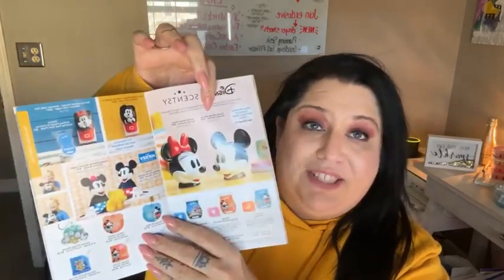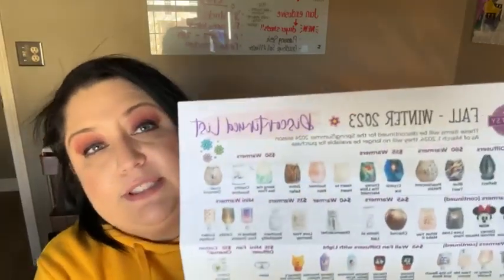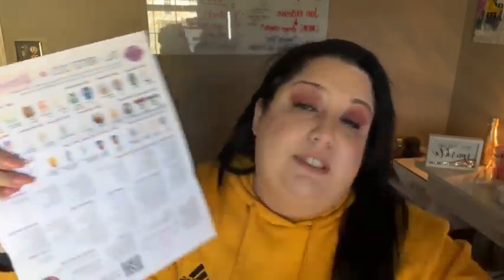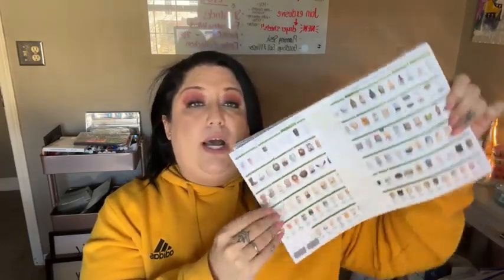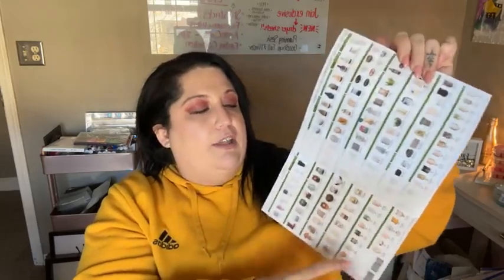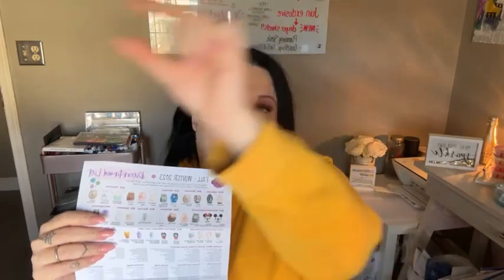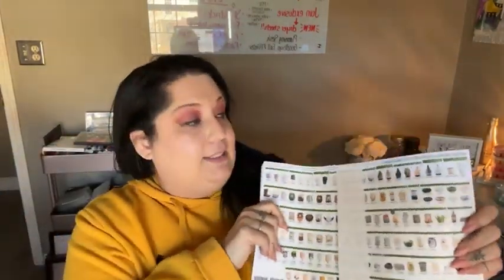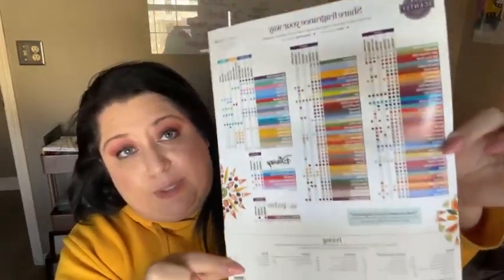New Scentsy Spring/Summer Catalog Transition Tips | Get Your Business & Your Customers Ready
When you set yourself up for success with these transition tips as we say goodbye to the Scentsy Fall/Winter Catalog and hello to the Spring/Summer Catalog!

🛒Amazon Shopping List

🎉Join my exclusive Scentsy Club!!
xoxo - Jacqui

1. Results may not be typical, but neither are you! For average Consultant earnings, see the Income Disclosure provided by Scentsy.